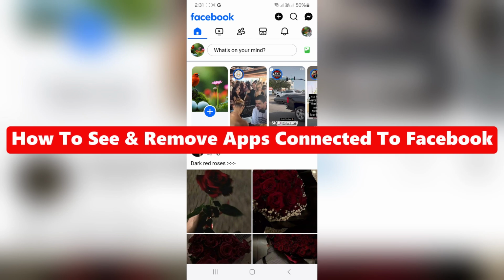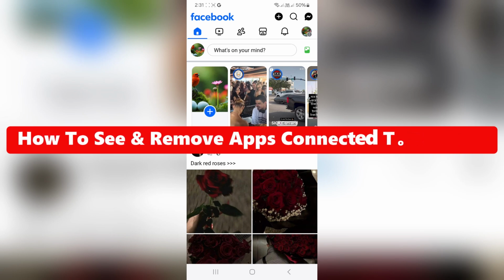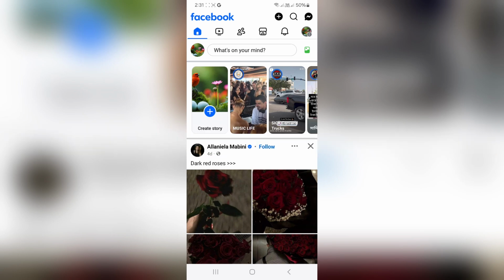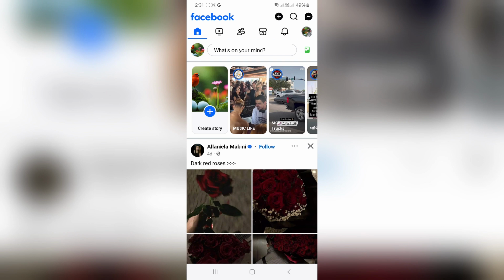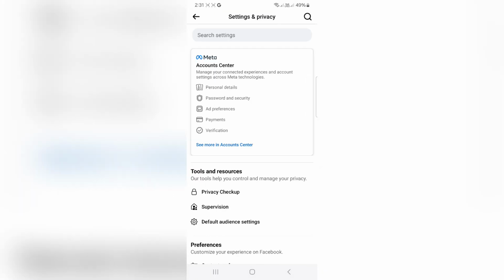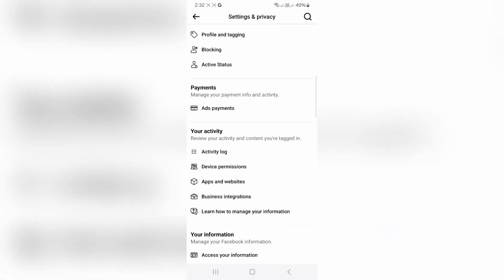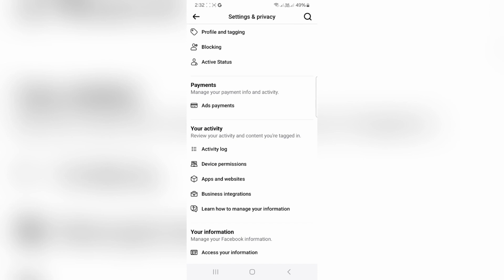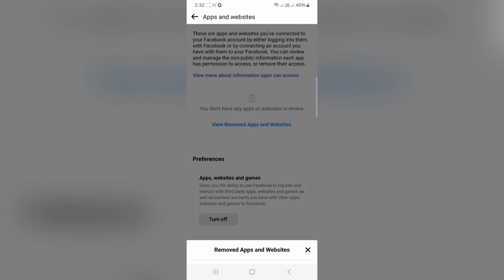How to Remove Apps Connected to Your Facebook Account / Unlink Apps From Facebook - Full Guide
Learn how to remove apps connected to your Facebook account quickly and easily! This step-by-step guide will show you how to manage your connected apps, protect your privacy, and keep your Facebook account secure. Whether you’re looking to unlink specific apps or clear out old connections, this tutorial will help you navigate the process effortlessly.